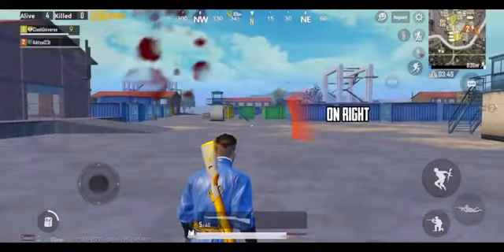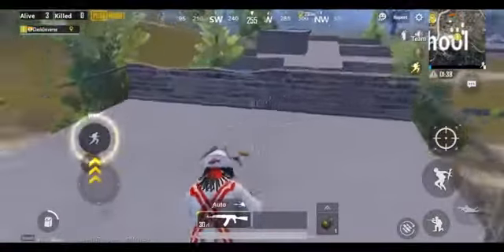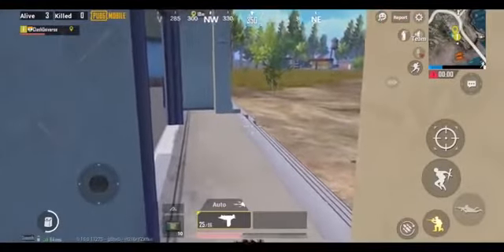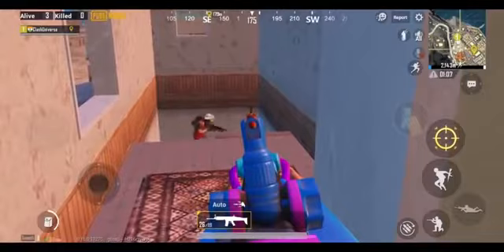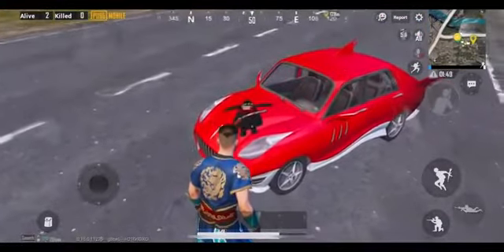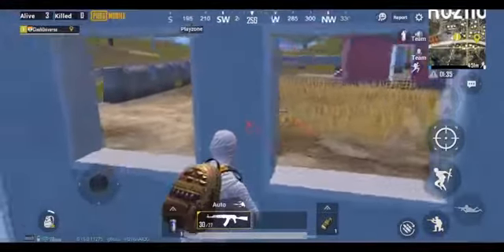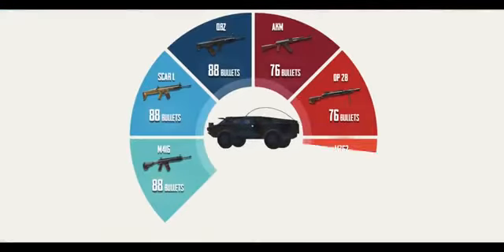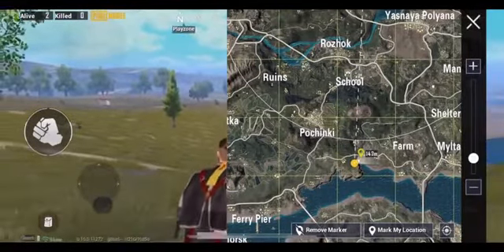Top 20 Tips Tricks In PUBG Mobile./ R Ahlawat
hello guys in this video I showed you top 20 Tips and tricks of PUBG MOBILE.

Ignore This:-